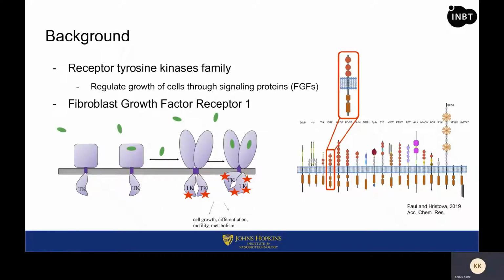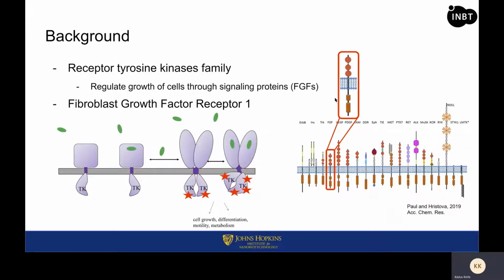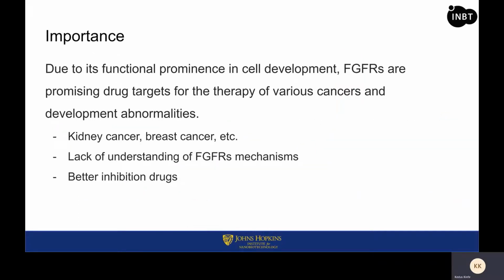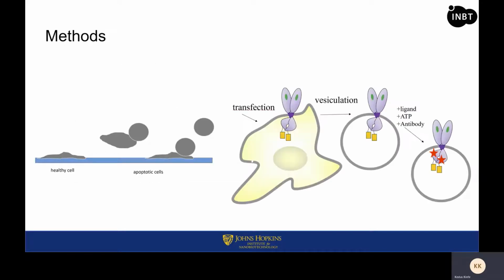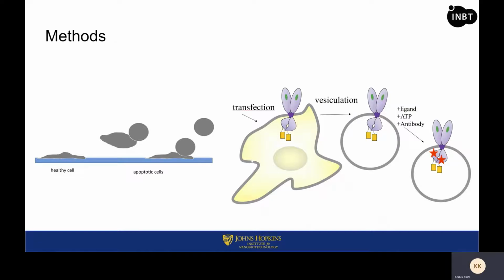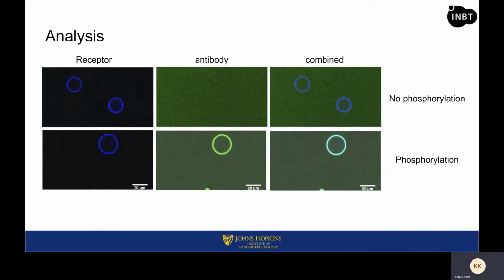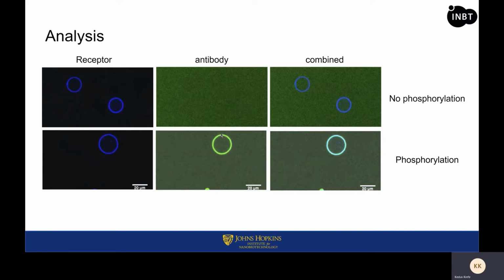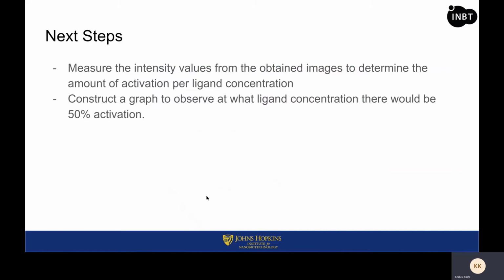Kedus Kinfe- Activation of the FGFR1 protein using a new method in plasma membrane derived vesicles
Kedus Kinfe
Nanotechnology for Biology and Bioengineering Research Experience for Undergraduates (REU) Program
Hristova Lab